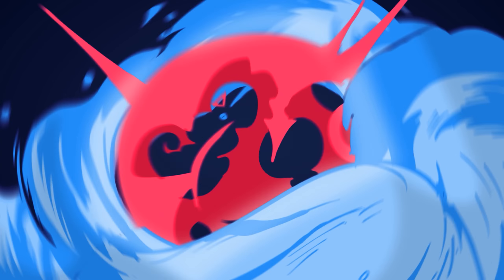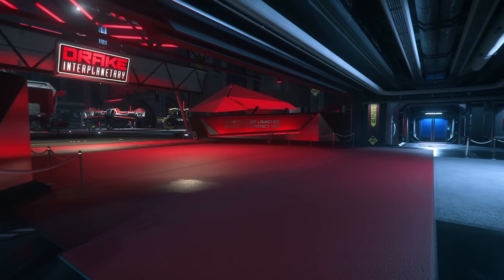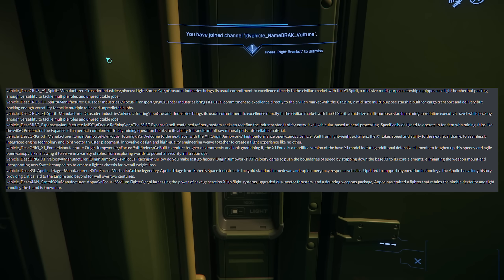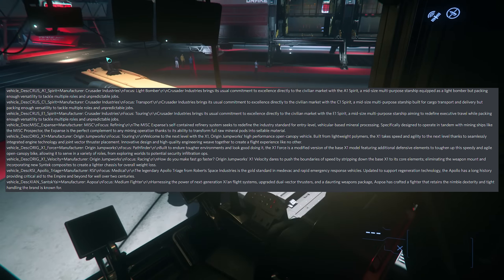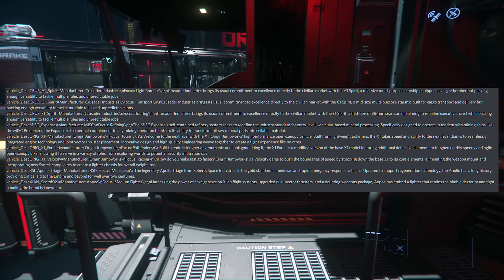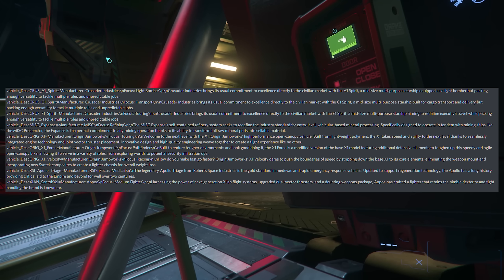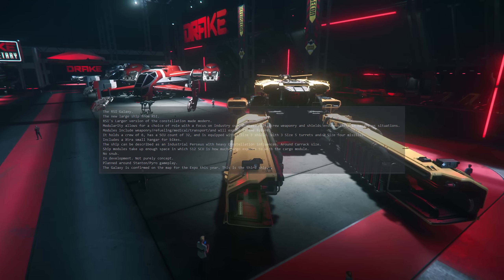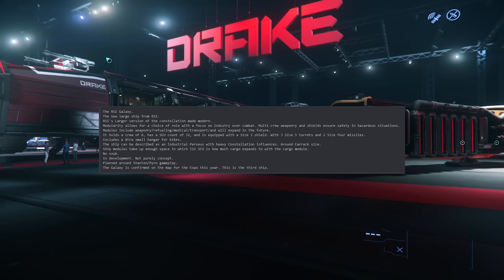RSI Galaxy | Drake Cutter Leaks for Star Citizen